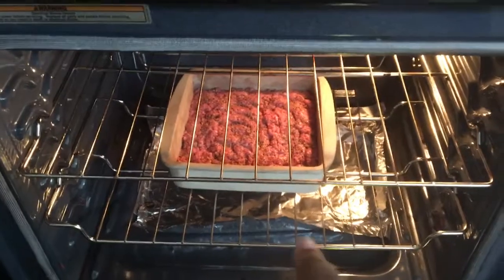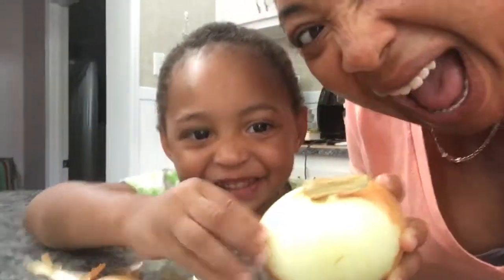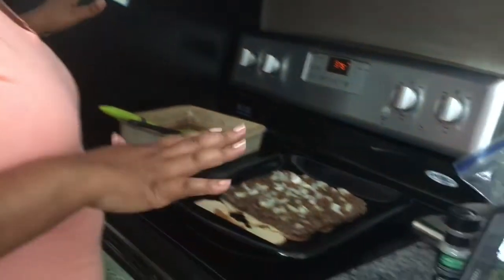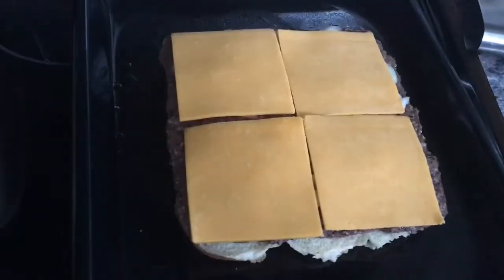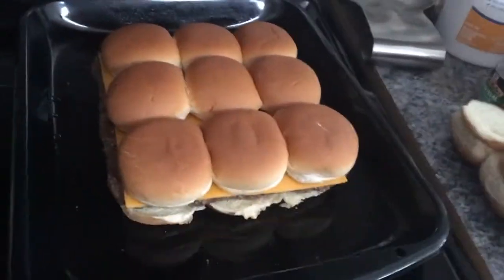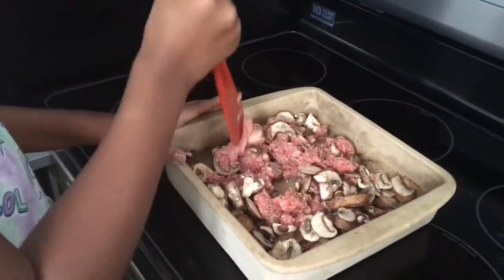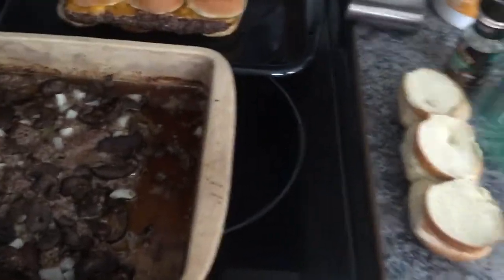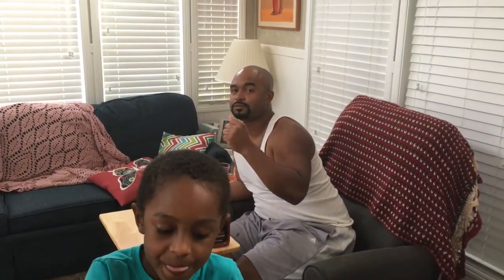Cheeseburger sliders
Join us as I show you how to make a quick and easy meal while on vacation… Cheeseburger sliders!